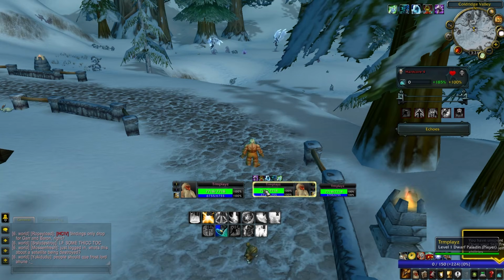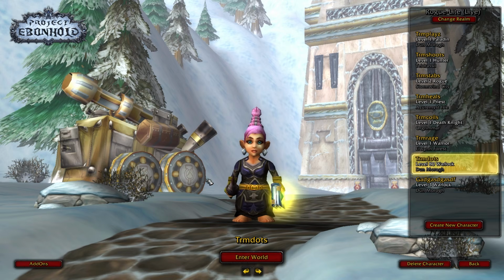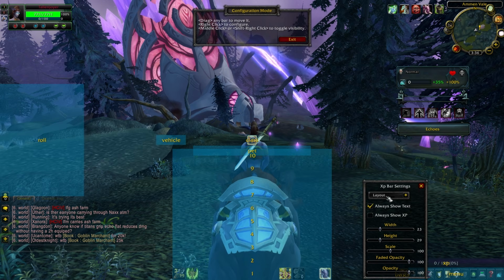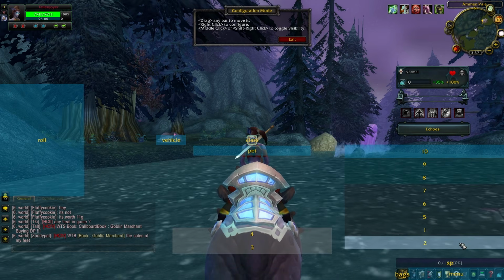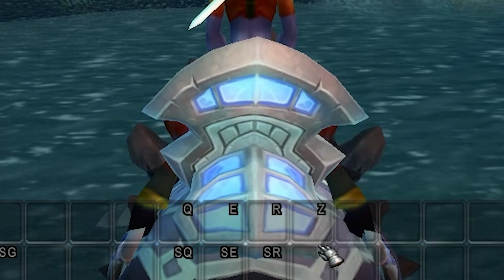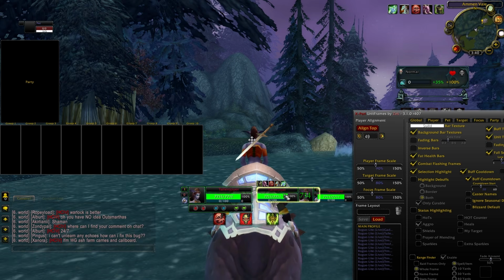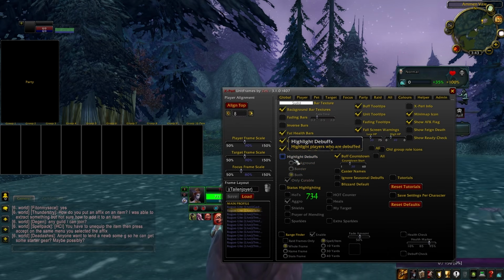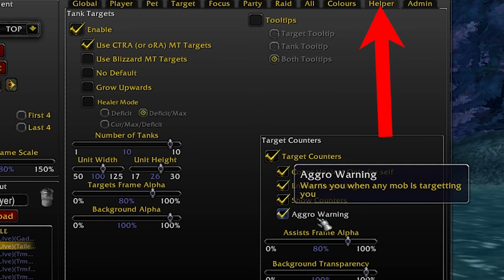The WoW interface I have used for 20 years!